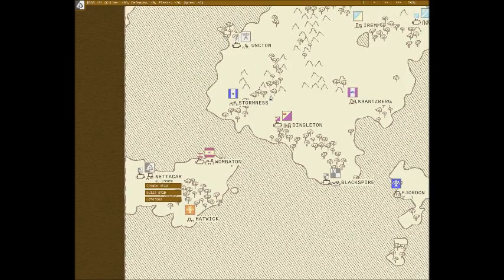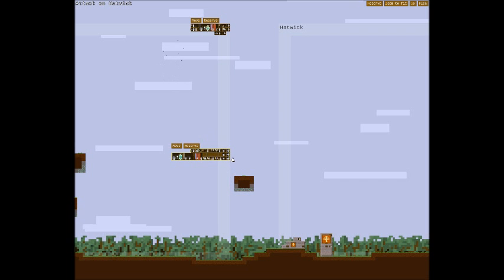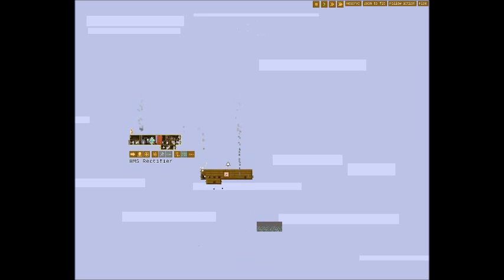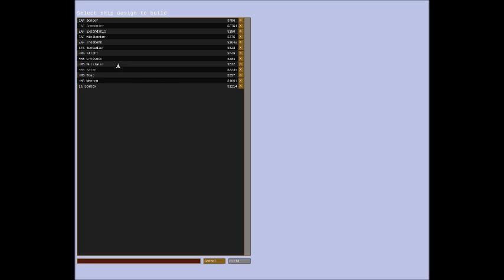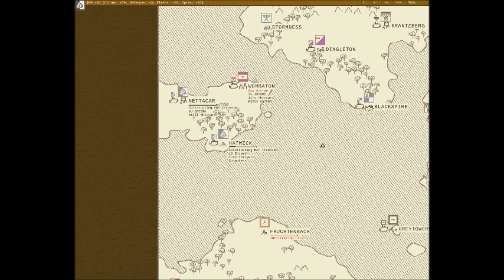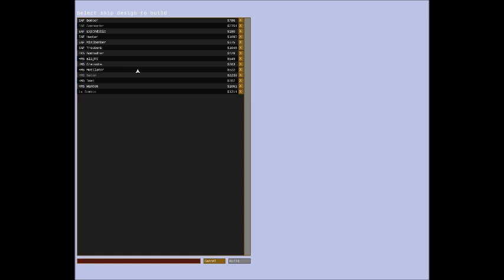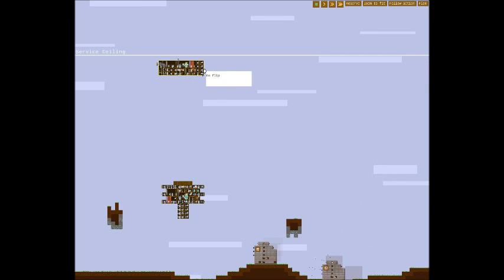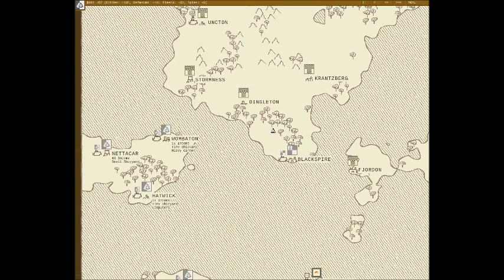Exel Flies Airships, Part 1 - Expendable Ships